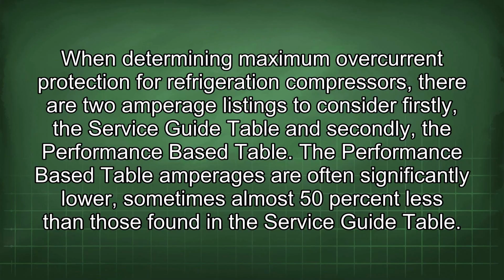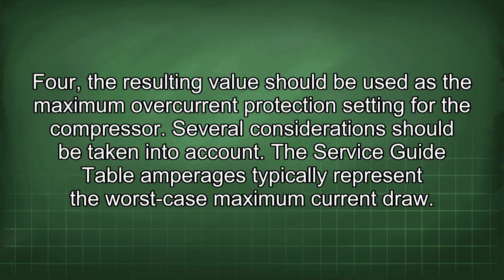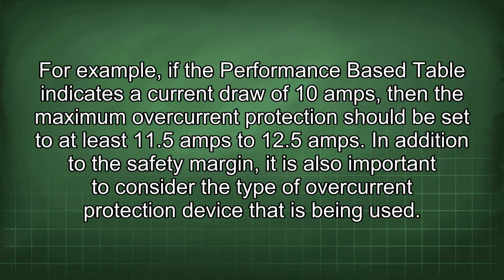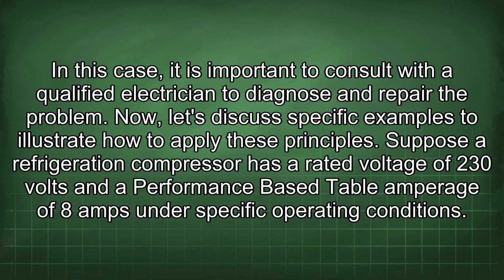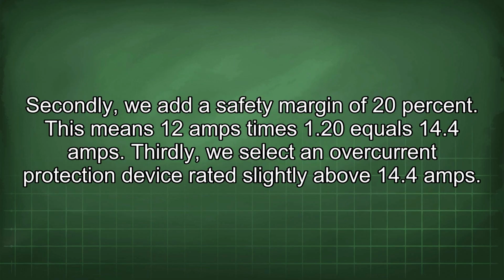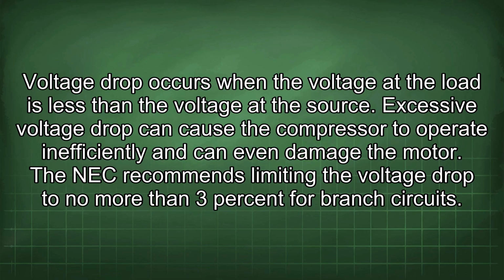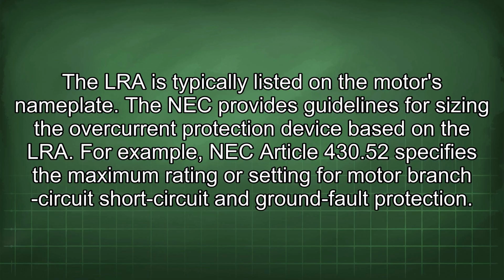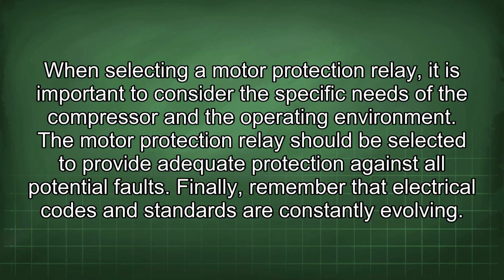Refrigeration Compressor Overcurrent Protection Amperage Explained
Understand refrigeration compressor amperage tables for overcurrent protection. Learn when to use performance based tables and service guide tables. Ensure code compliance and consult manufacturer documentation. This video provides guidelines, not a substitute for professional advice.